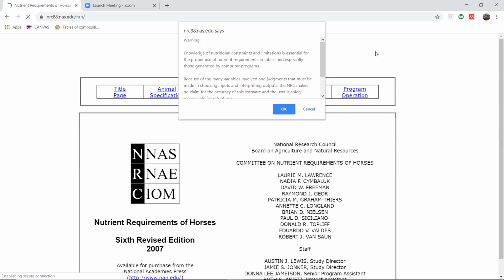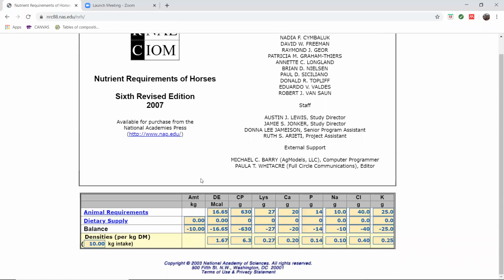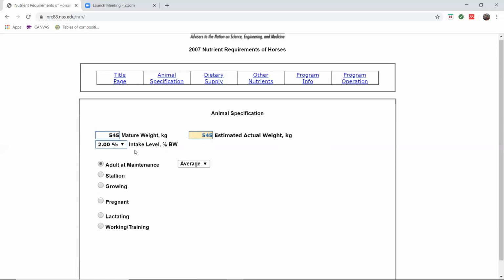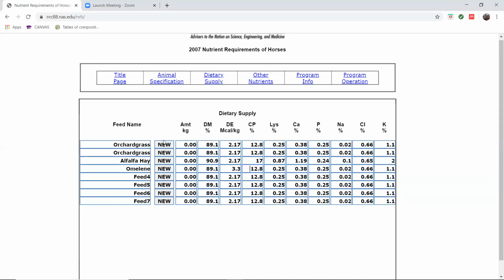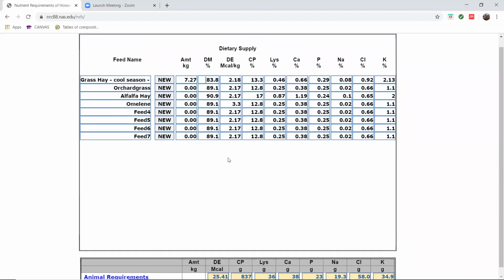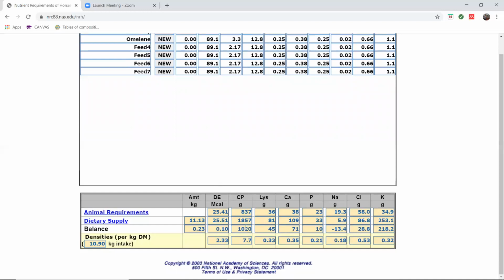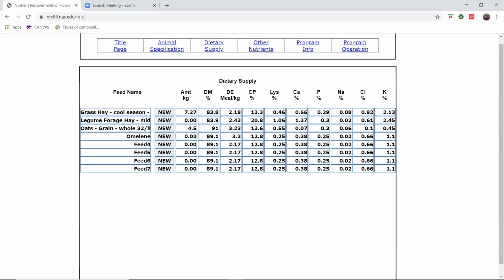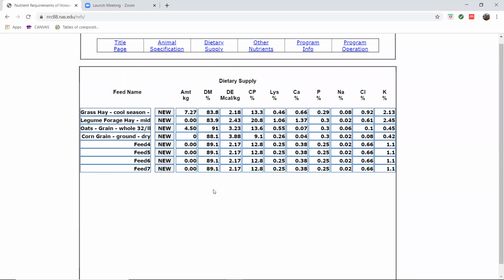ASI 320 Lab 8